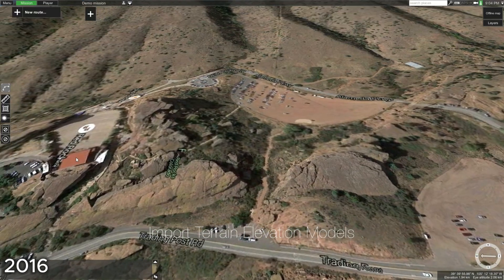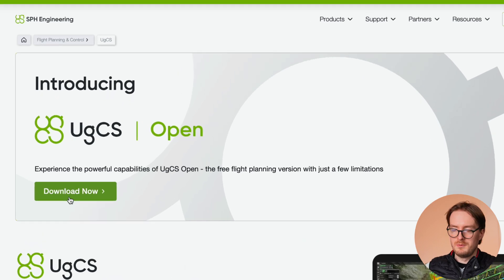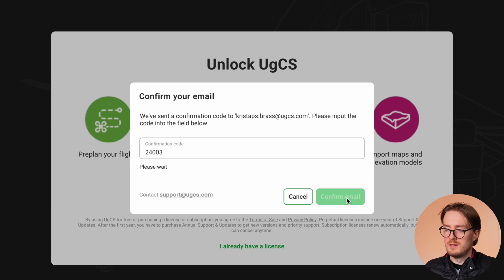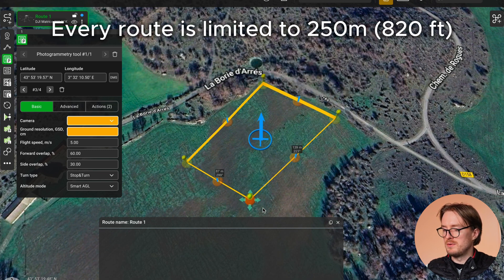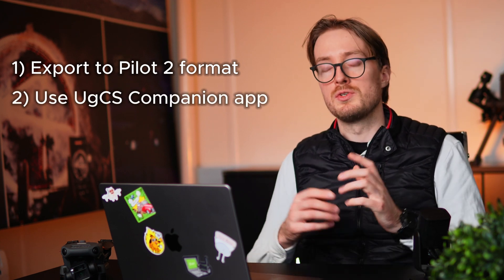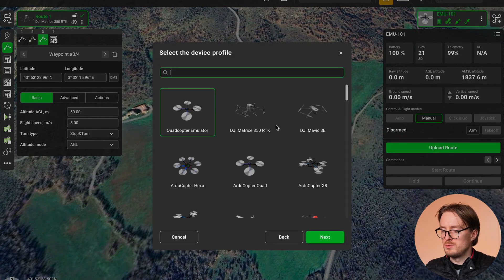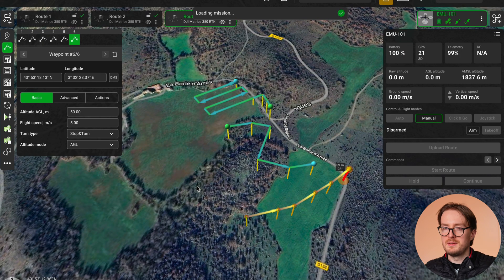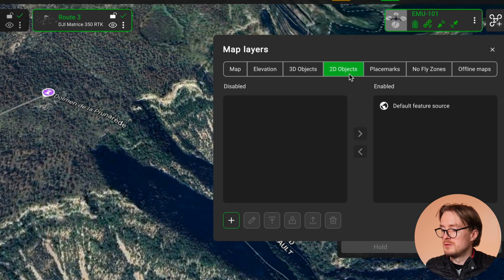FREE Professional Drone Flight Planning! | UgCS Open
Professional drone flight planning software is now available completely for FREE with UgCS Open. In this video we take you through all the features of this software.